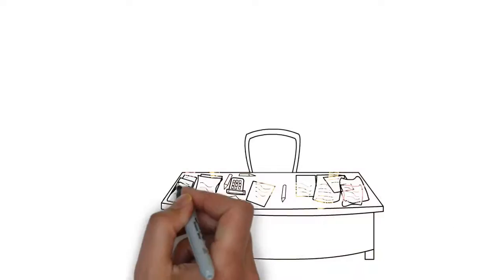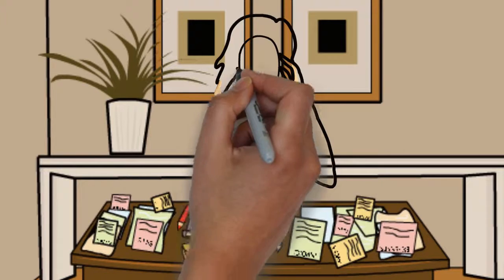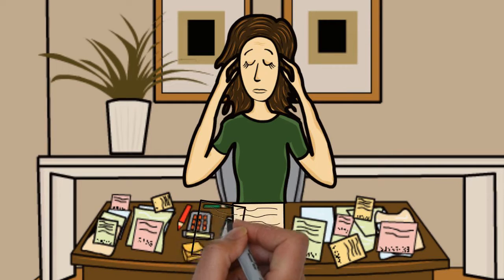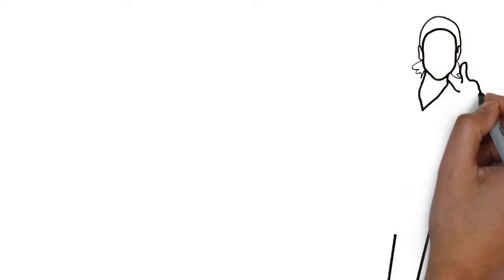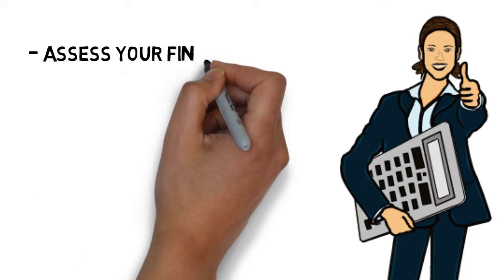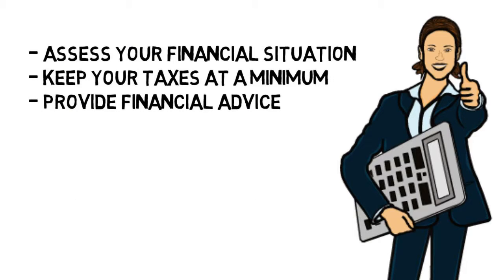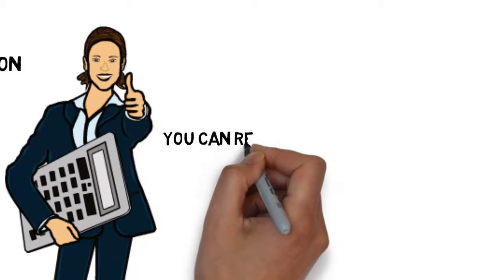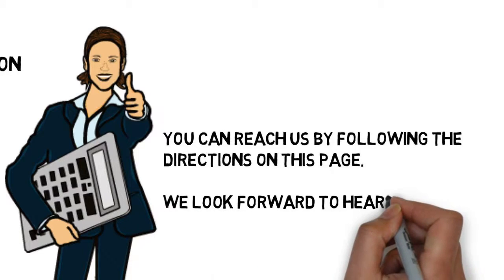Accountant Whiteboard Presentation